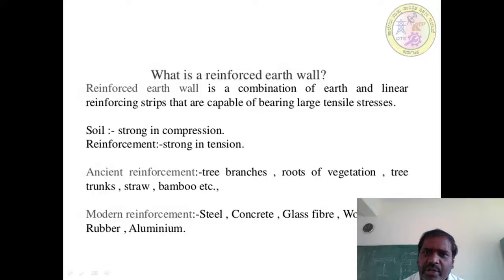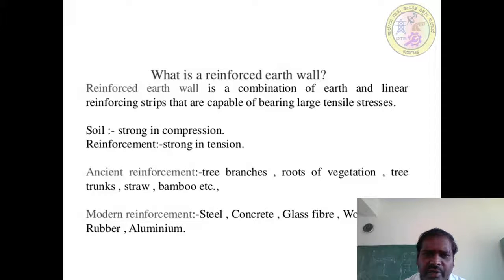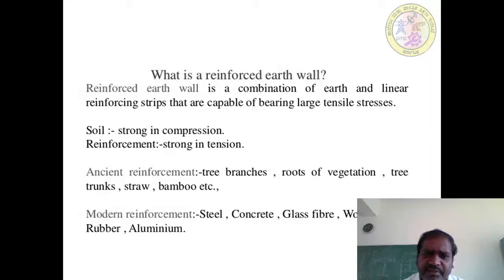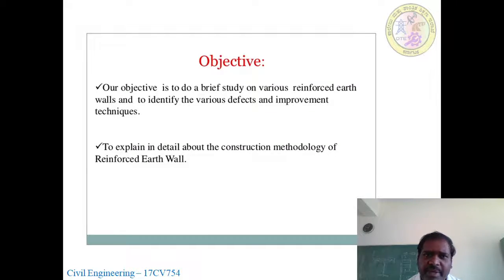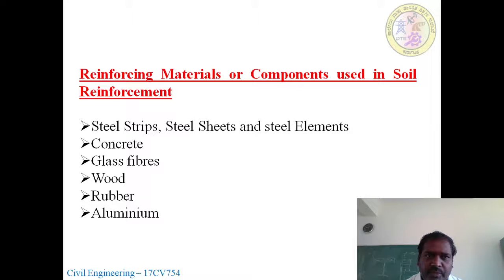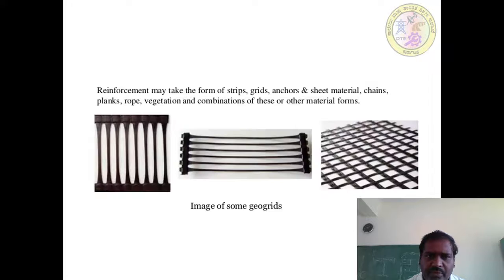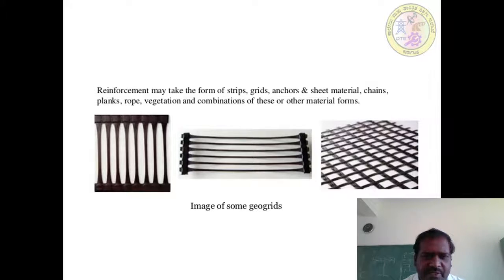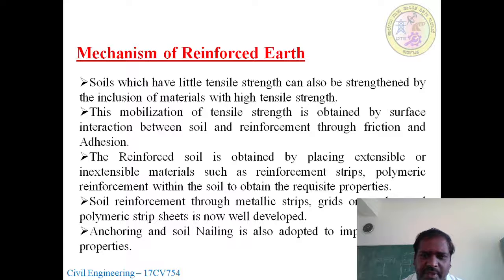CE 17CV754 M1 S1 Vi